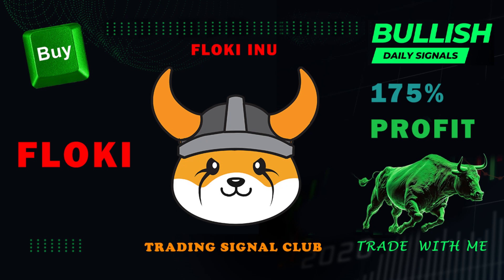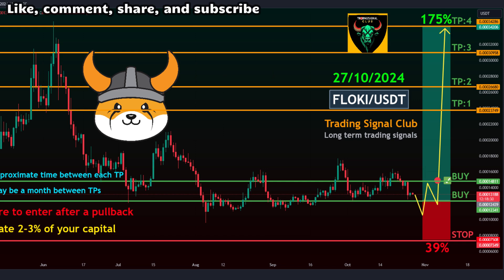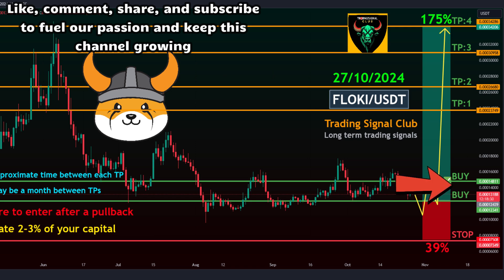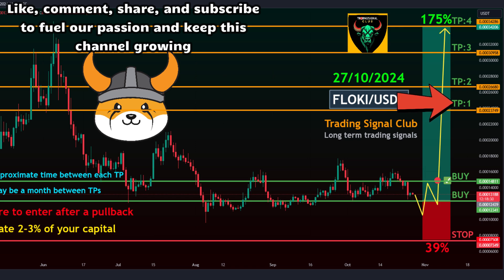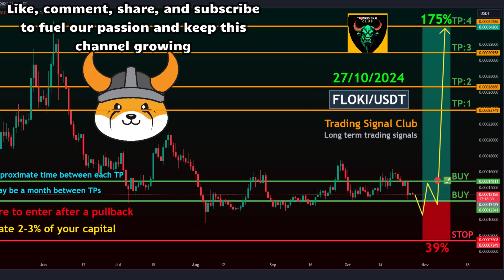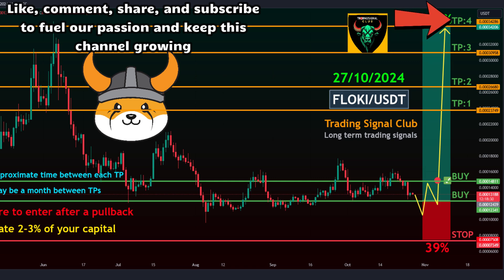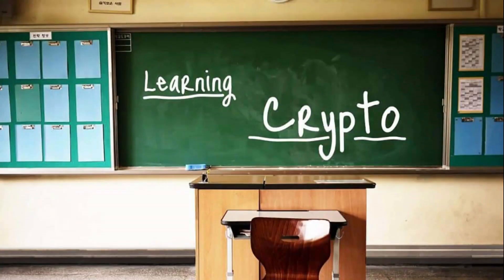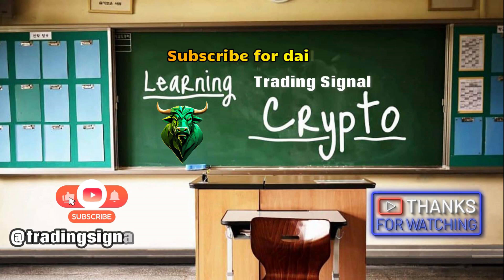Cryptocurrency Price News FLOKI Technical Analysis - FLOKI (FLOKI) Price Prediction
FLOKI (FLOKI) Technical Analysis - Price Prediction  "AI Voice"

 ⚙️ Technical Analysis of the FLOKI/USDT Pair:

🔍 FLOKI-USDT Overview

The cost of this signal and analysis for you is,

 ⏰ Target Timeframe: About a month between TPs

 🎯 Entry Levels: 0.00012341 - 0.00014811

Take-Profit Targets:

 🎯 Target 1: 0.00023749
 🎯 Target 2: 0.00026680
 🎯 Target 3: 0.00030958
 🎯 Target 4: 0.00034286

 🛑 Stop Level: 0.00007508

The Secret to Success in Trading Financial Markets:

(Look carefully, don't rush, and trade with simple lines, trend lines, price channels, support and resistance)

Important Recommendation:

After reaching each Take-Profit target, move your Stop-Loss to your entry price or the last Take-Profit price. This will help you protect your profits and limit your losses in case the market trend changes.

🚀📈 Be sure to enter after a pullback.

This analysis is provided for educational and informational purposes only and should not be considered as investment advice.

We wish you successful trading!